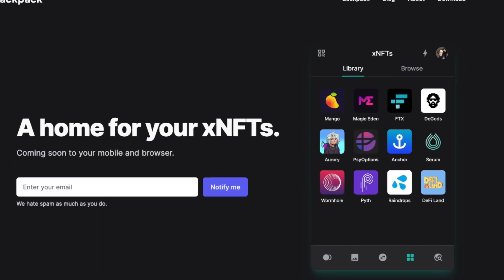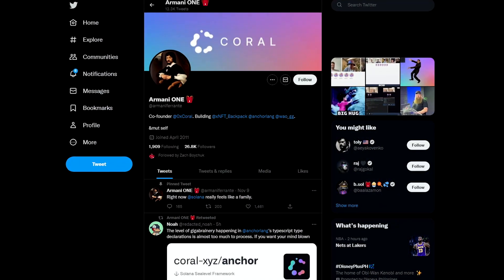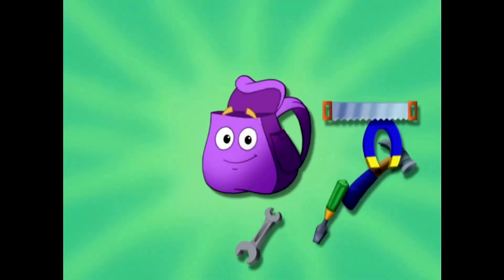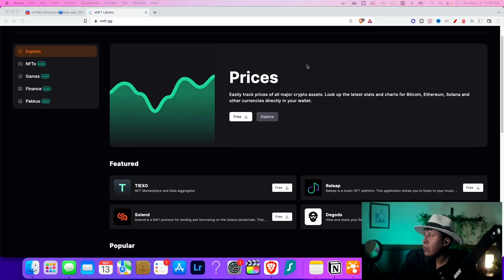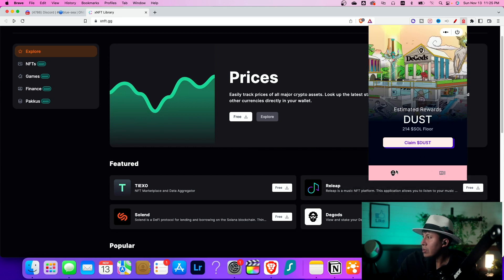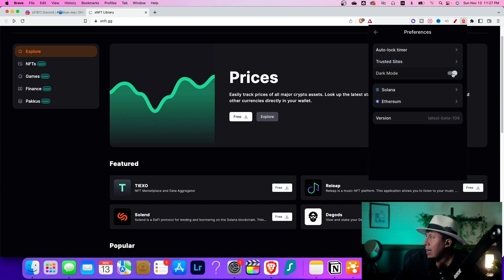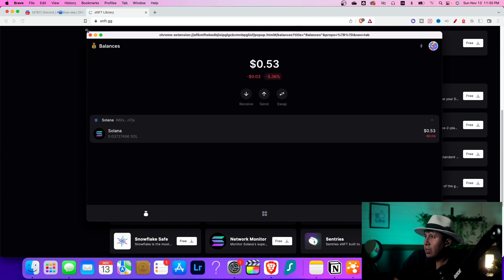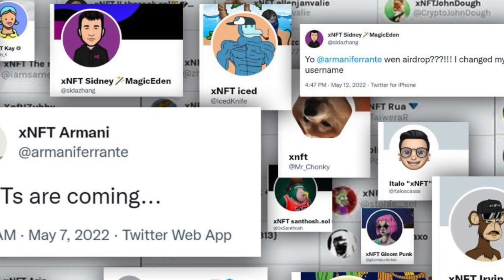How xNFT Backpack (Mad Lads) is going to change NFTs...FOREVER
In this video we talk about xNFT Backpack and how it's going to revolutionize NFTs forever.

Password: vvdao

{{My Camera Gear}}:
Back Color Light
Back White Light
Microphone 1
Microphone 2

My Crypto Brokerage Below:
Best for buying crypto. Use my link to receive $10 in Bitcoin when you buy or sell $100 or more on Coinbase!

Timecodes:
00:00 - Intro to xNFT
00:50 - What is the issue?
02:10 - What is xNFT Backpack?
05:30 - Let's use the wallet and Backpack in general
10:50 -The Discord of xNFT Backpack
11:25 - Conclusion